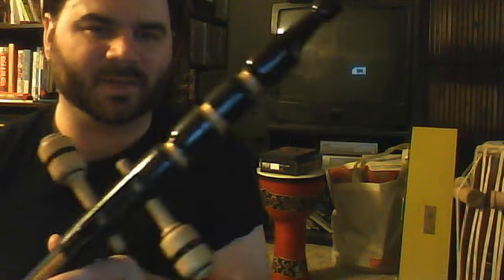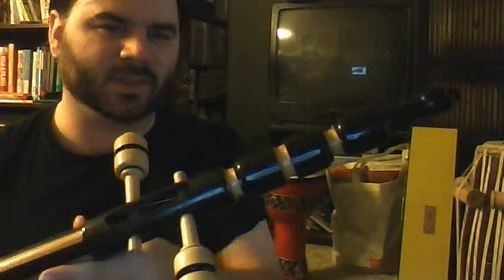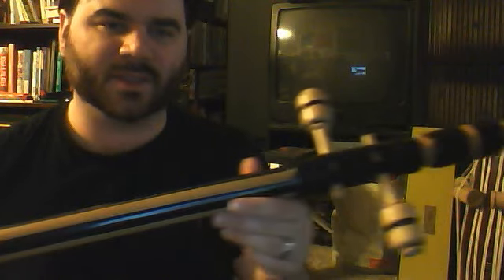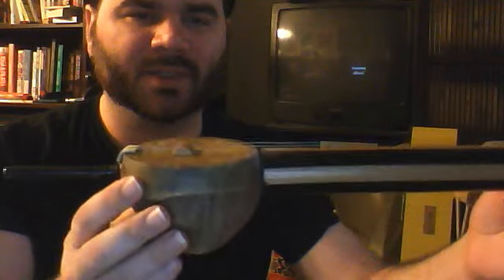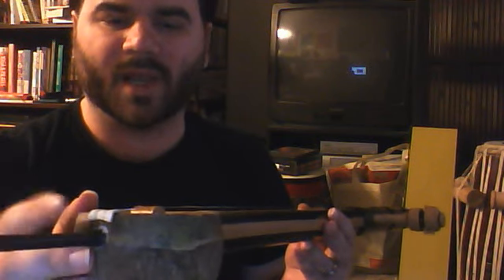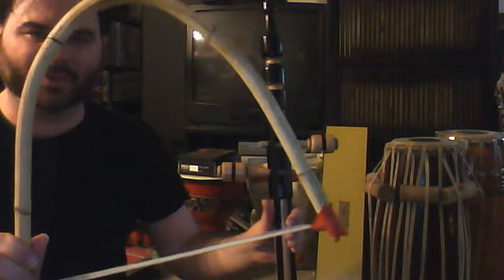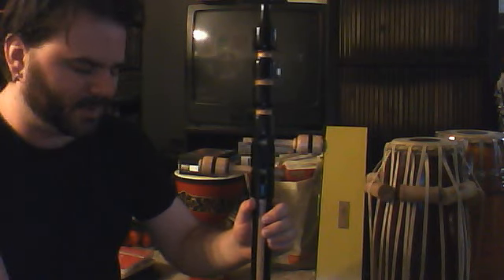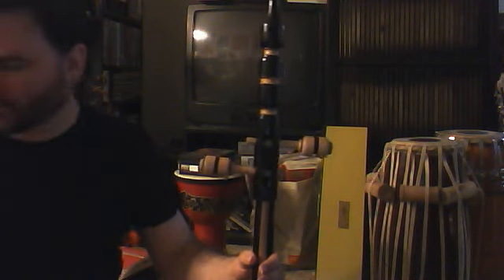Review of Gawharet El Fan Rabab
If you are thinking of purchasing the Gawharet El Fan Rabab, this gives you some idea of how it will sound when you get started. If you have any experience with this kind of instrument please post video responses helping all of us out. Also, please check out my blogs for additional information and discussion.